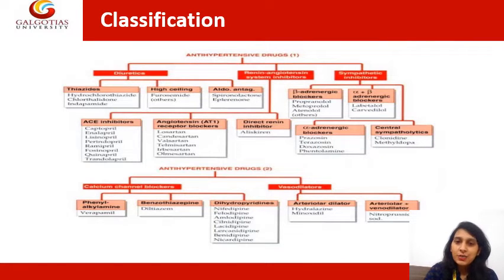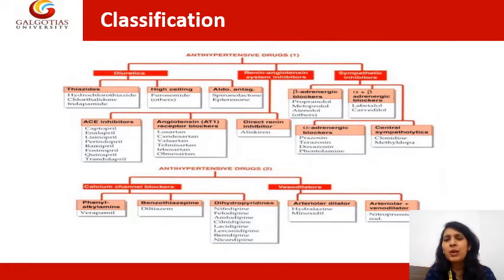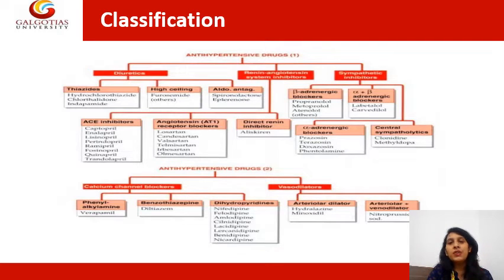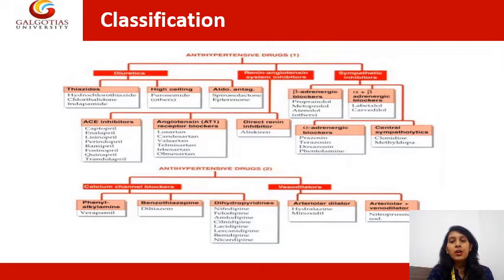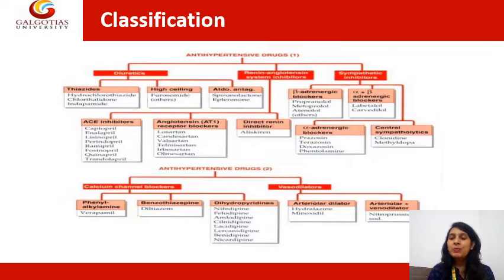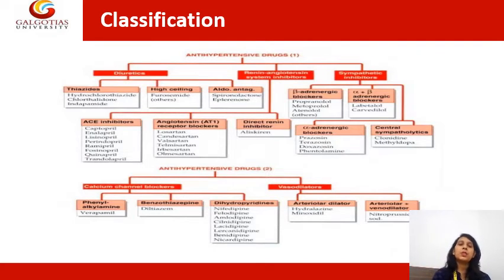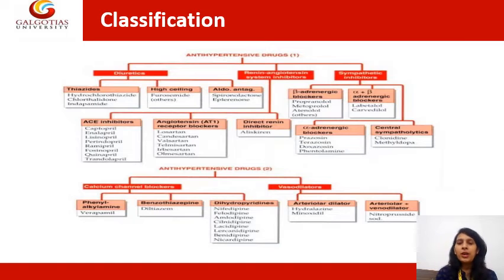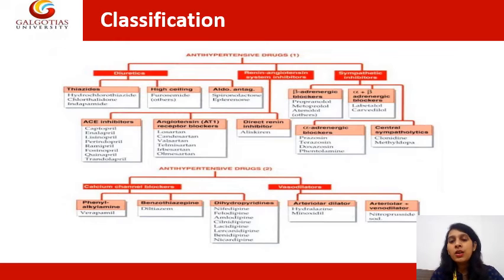BPHT5003, Pharmacology-II: Antihypertensive Drugs Part 2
Antihypertensive Drugs